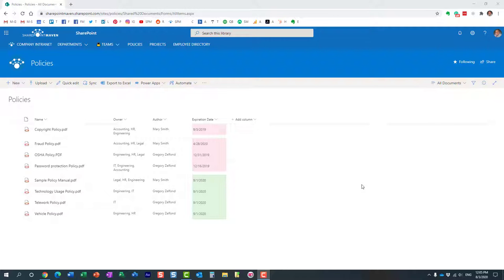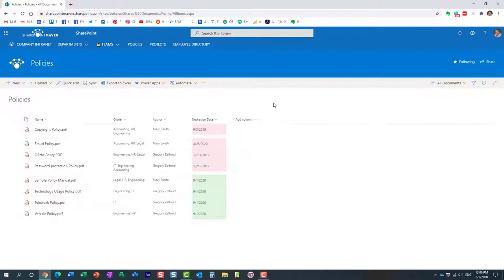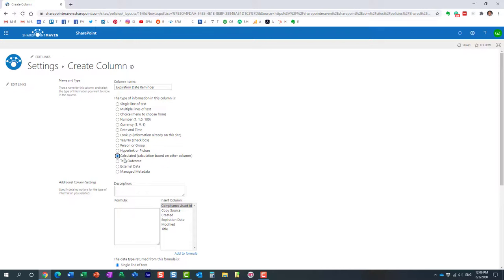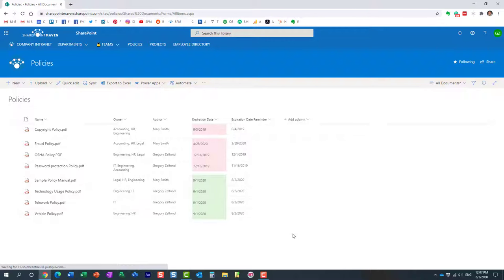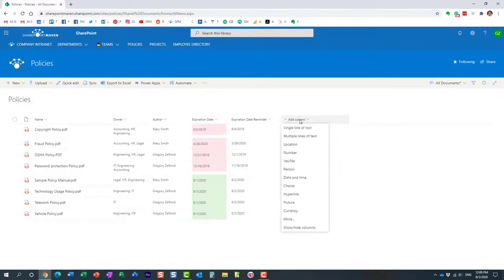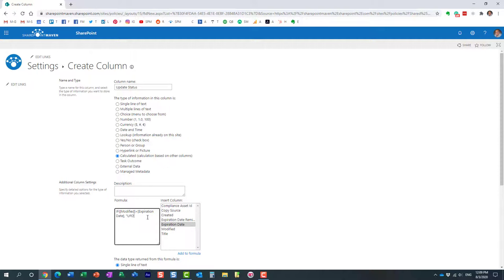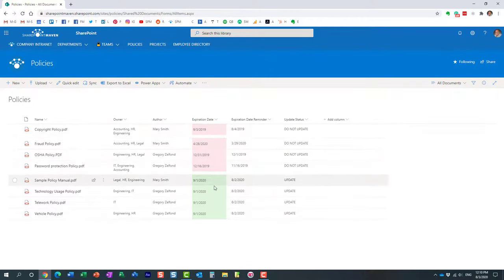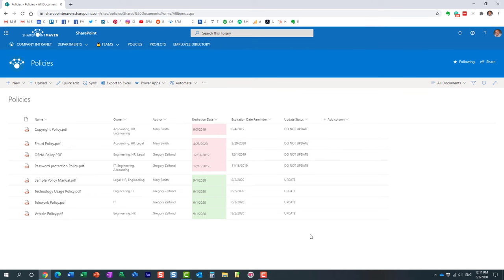How to create a Calculated Column on a SharePoint list or library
In this video, I explain how you can use formulas on a Calculated Column in SharePoint List or Library to set the value of the column on a formula/calculations. To learn more about this and the Calculated Column limitations, please check out this article as well

Leave a comment for me below 👇